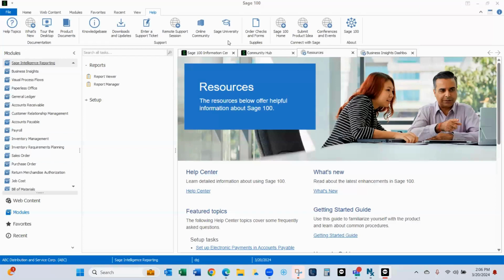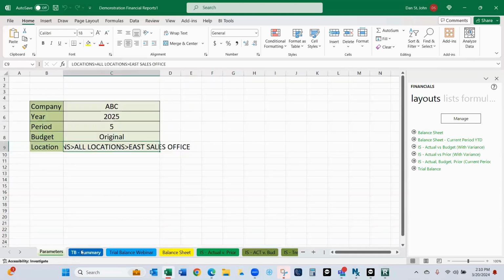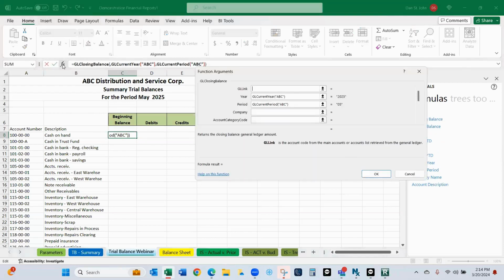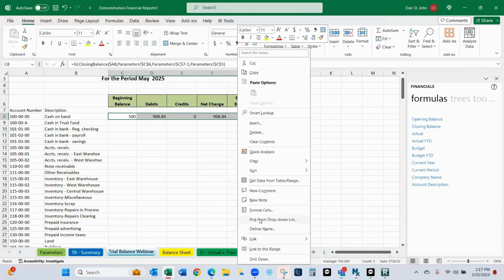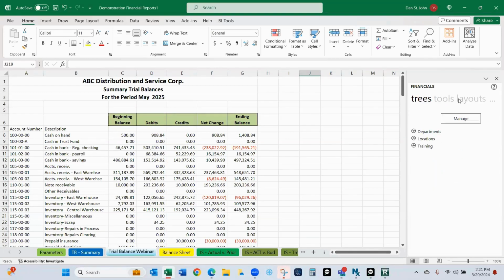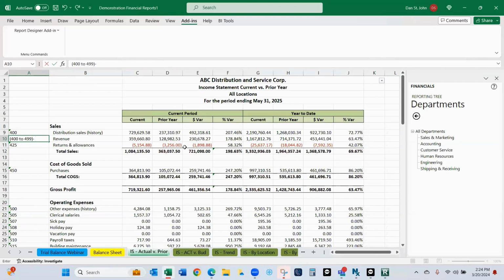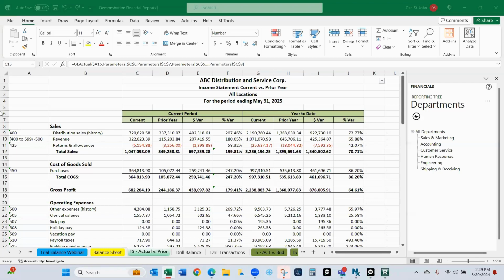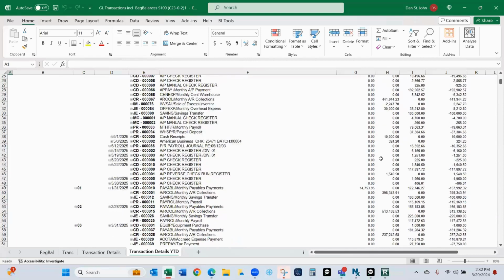Sage Lunch & Learn Series: Sage Intelligence Part 1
Part 1 of our  Part Series on Sage Intelligence  focuses on Excel-Based Financial Reporting. Explore the features of Sage Intelligence including:

- All your financials in one workbook. Virtually no limit on design, structure, or layout.
- Distribute pages of a workbook to individuals: Executives, CPAs, or bankers.
- When properly licensed, recipients can drilldown to account or transaction detail.